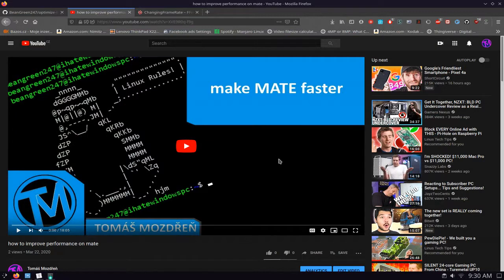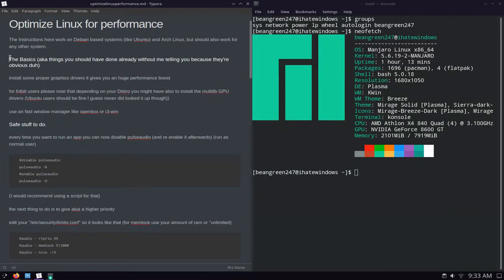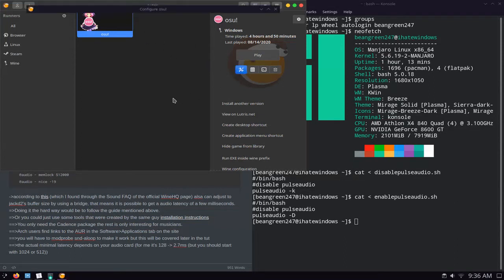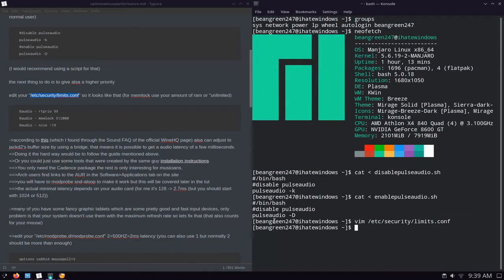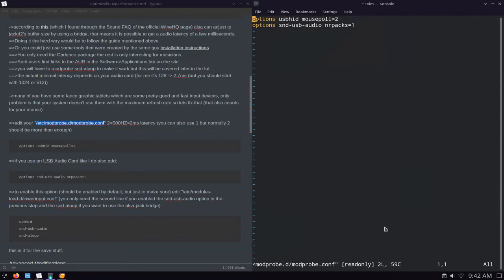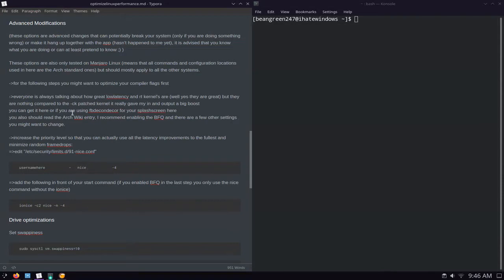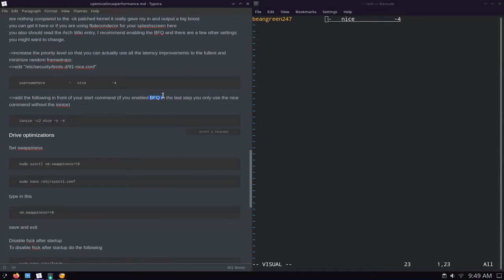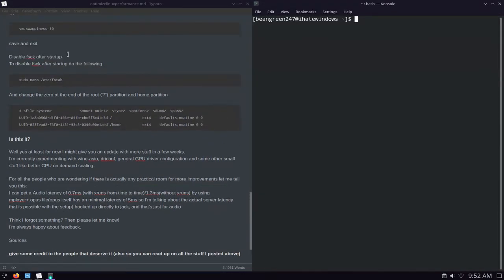Optimize Linux for performance